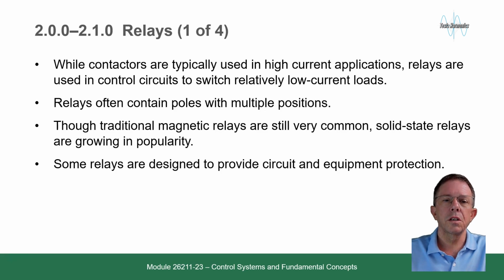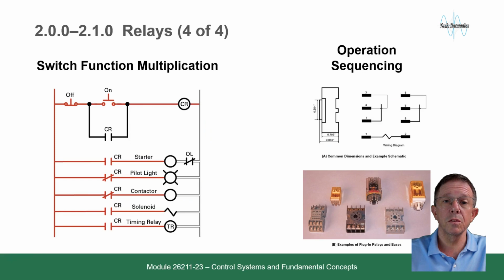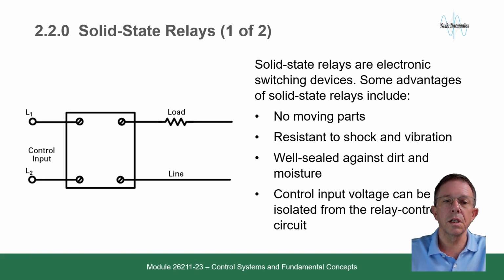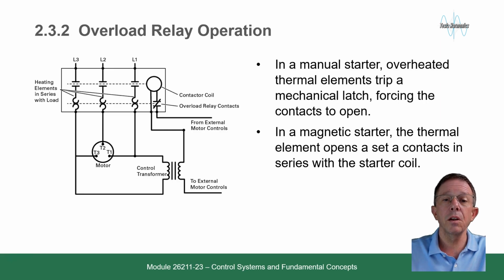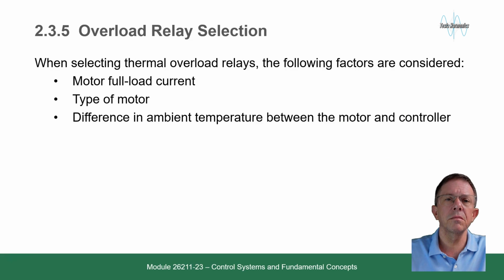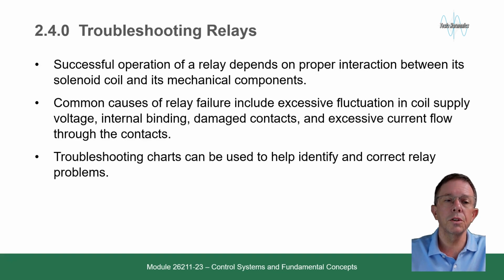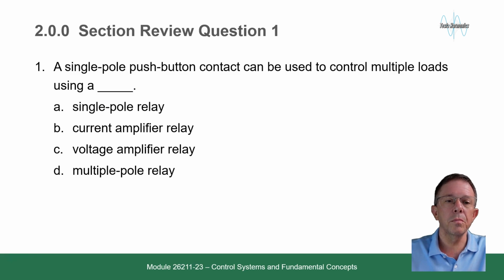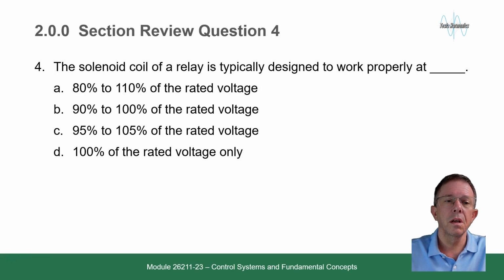NCCER Electricity Level II Module 26211 23 11E Control System Concepts and Fund. Concepts Session 2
Contactors are used to make and break the electrical circuit serving high-current loads such as motors. However, when used in most motor circuits, motor overload protection must be added to create what is known as a motor starter. Relays are electromagnetic devices that are used to provide additional control over motor starters, contactors, solenoids, timers, and other low-current loads. This module describes the operating principles of contactors, motor starters, and relays, and explains how to install and troubleshoot simple control circuits. Session 2 covers Relays.

Tesla Harmonics
NCCER Electricity Level 2
Control Systems
Relays
Electrical Relays
Fundamental Concepts
Technical Skills
Electrician Training
Electrical Safety
Electrical Knowledge
Control Devices
Learning Electrical
NCCER Curriculum
Module 11
Session 2
Electrical Equipment
Relay Types
Relay Functions
Relay Applications